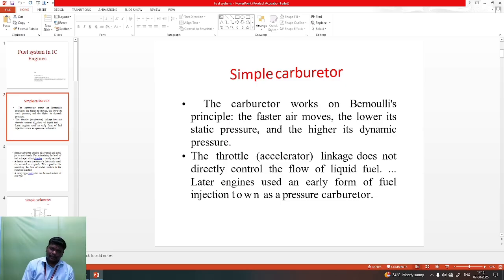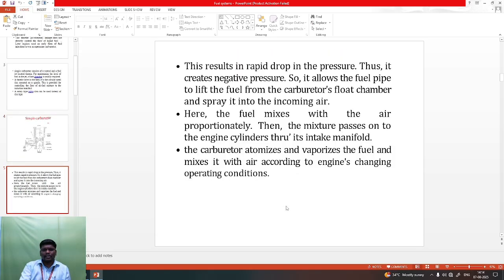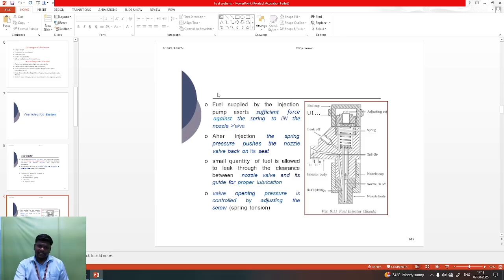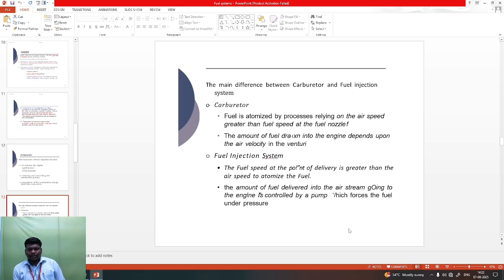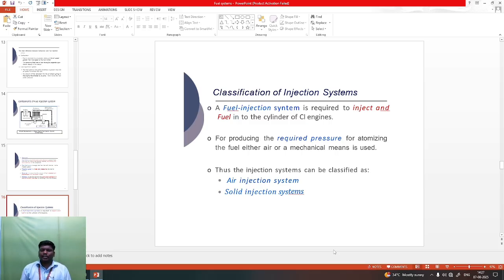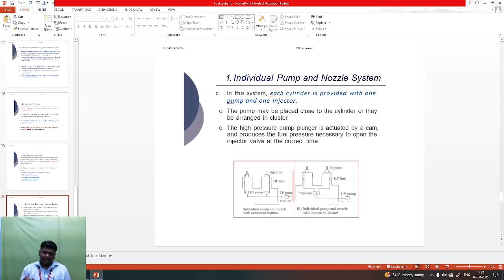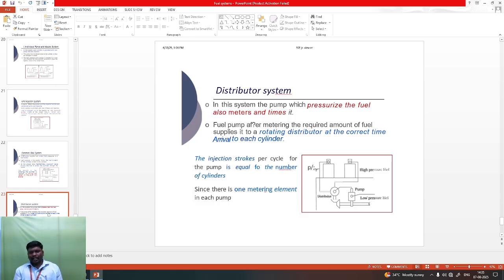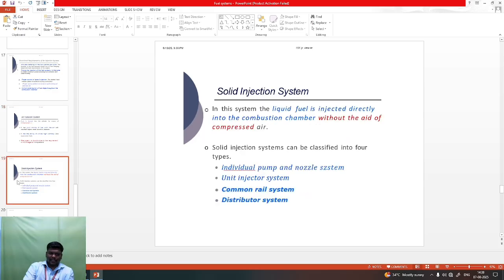Fuel System in IC Engines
Sudhakar.k
Assistant professor
Department of M&A
PSN College of engineering and technology
Tirunelveli